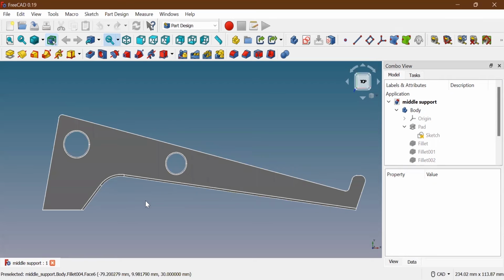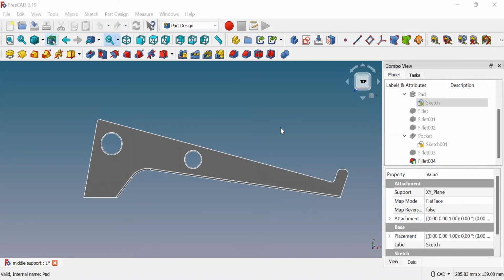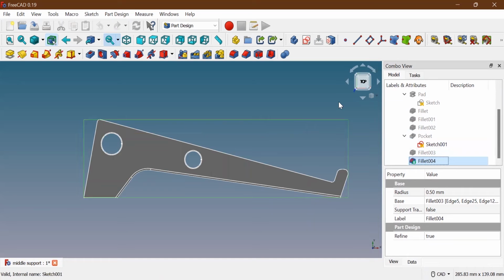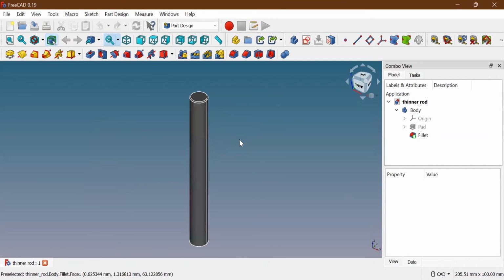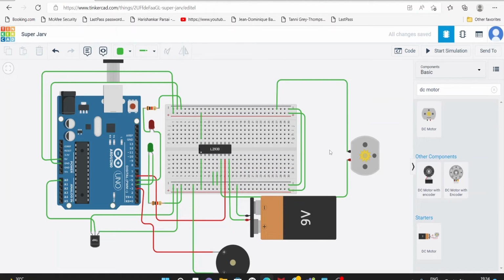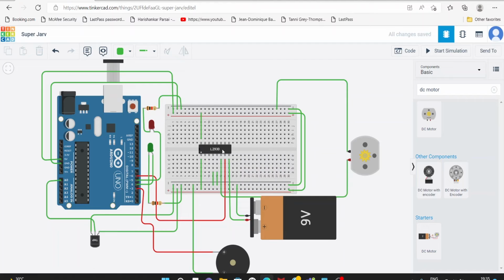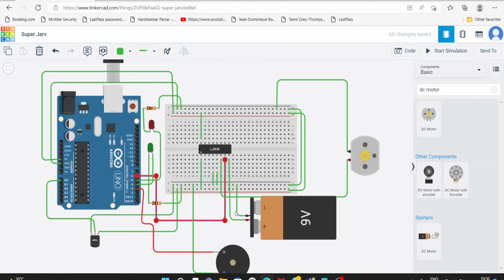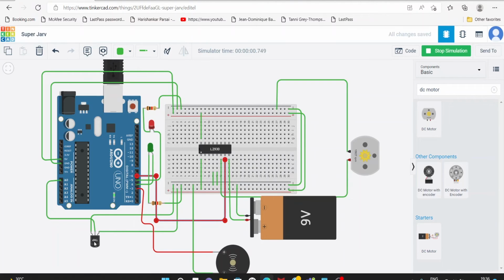DIY FINAL PROJECT || SECTION 14 || GROUP 4 || LAPTOP COOLING SYSTEM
MEMBERS

SHASHWAT KUMAR
PRANAV BHADANE
PRIYABRATA SAHOO
ARJISH CHOWDHURY